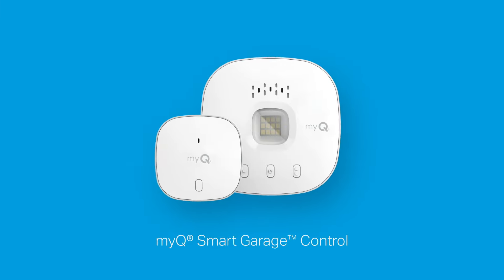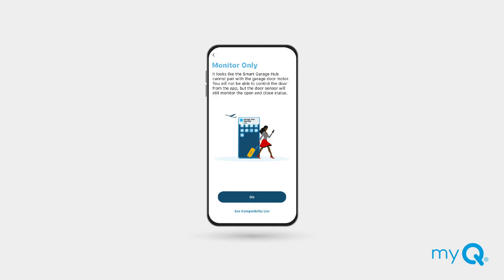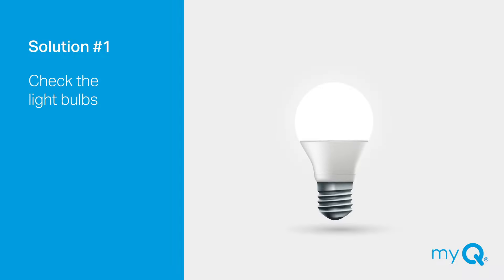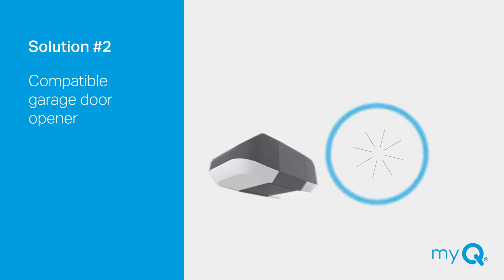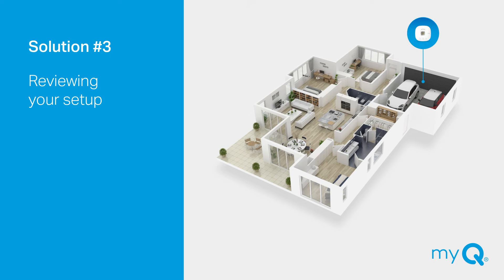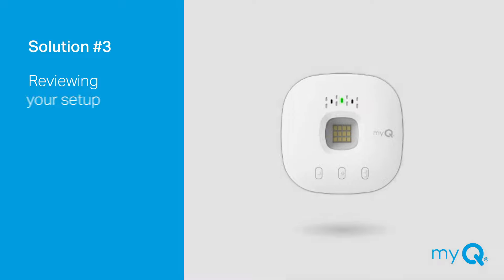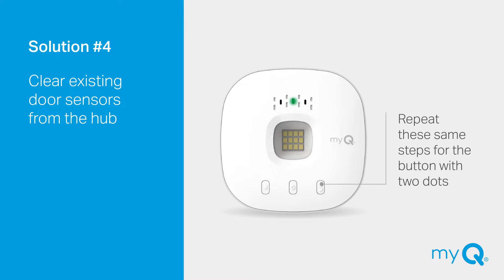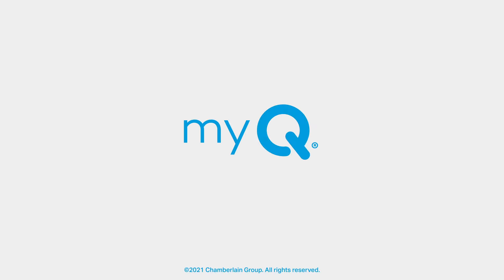Troubleshooting Guide for Connecting your myQ Smart Garage Control to your Garage Door Opener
This video walks you through some quick and easy solutions that can help you when you're having trouble connecting your myQ hub to the garage door opener.

0:00 myQ Smart Garage Control Troubleshooting Guide
0:14 Monitor Door Only mode
0:35 Completing the connection to your garage door opener
0:56 Solution #1 - Check the light bulbs in your garage door opener
1:18 Solution #2 - Ensure you have a compatible garage door opener
1:44 Solution #3 - Review your setup
2:36 Solution #4 - Clear existing door sensors from the hub
3:26 Visit myQ.com/support for more help